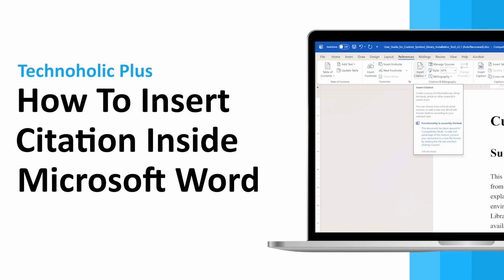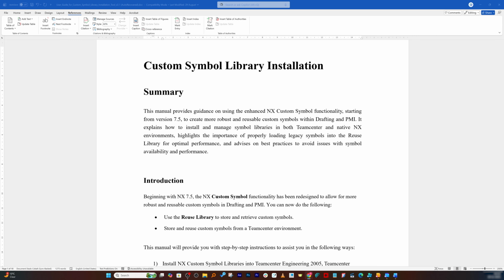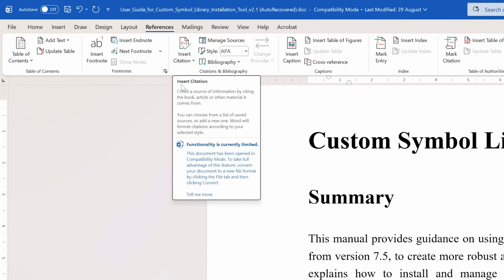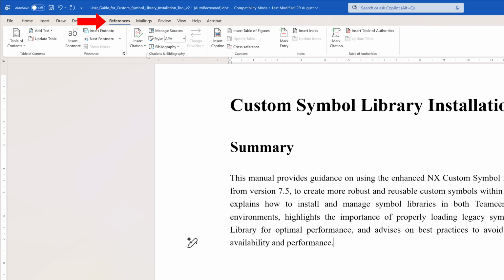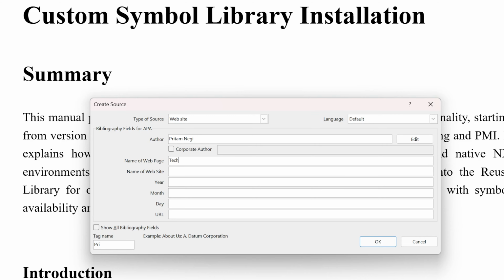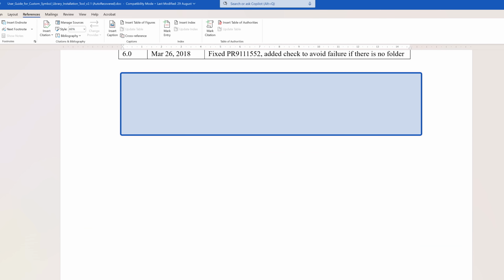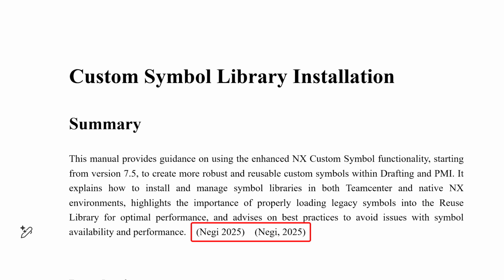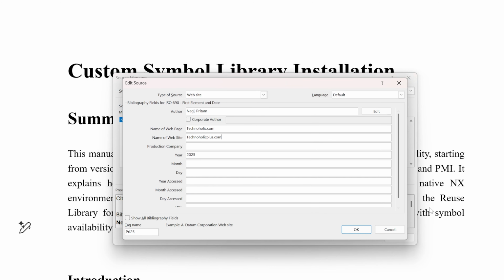How to Add Citations and References the Right Way in Microsoft Word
If you are writing a report, thesis or just want your references to look sharp, this tutorial is for you. In this video I will show you exactly how to use the Reference tab and Bibliography tools in Word

📌 Chapters
00:00 – Intro
00:33 – Introduction to citations in Word
00:53 – Important requirement: Save as DOCX
01:17 – Offline editing recommendation
01:30 – Insert citation & add new source
02:48 – How to insert bibliography
03:05 – How to change citation style (e.g. ISO 690)
03:38 – How to manage existing sources in Word
03:56 – Outro

How to Add Citations and References in Microsoft Word (2025 Update) - The Right Way!